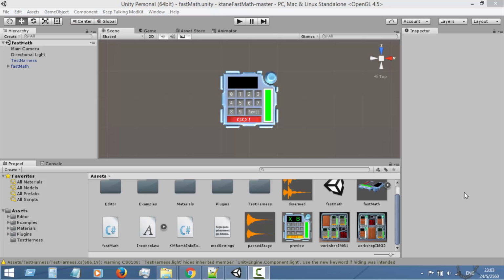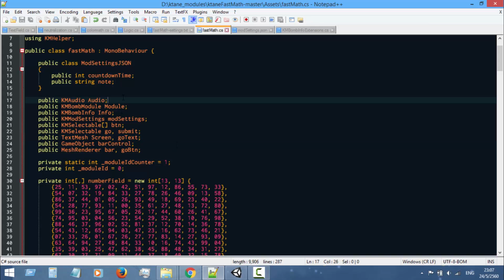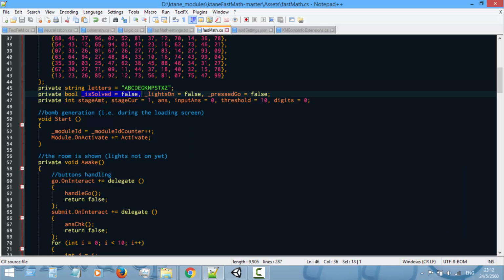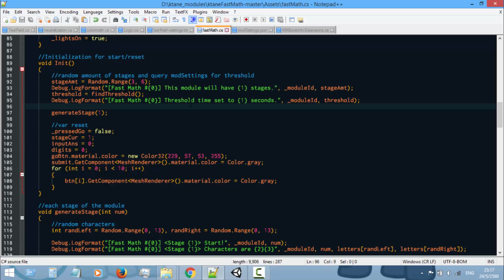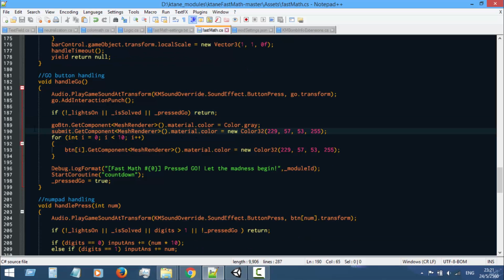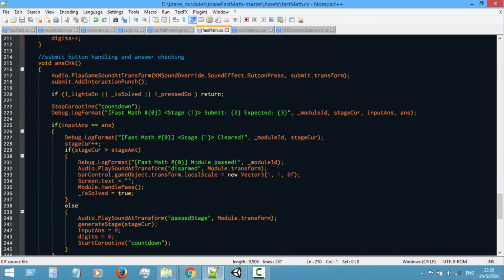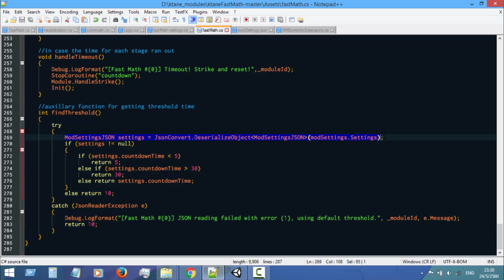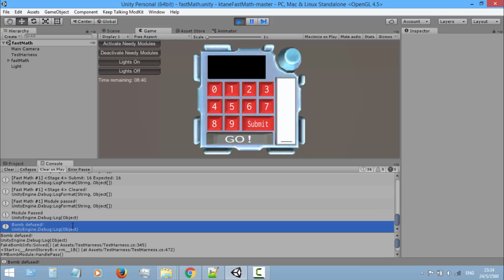KTaNE custom module making tutorial #4 - Scripting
The second episode of how to make a custom module for Keep Talking and Nobody Explodes. In this video, I covered about important points you need to know to be able to script your own custom module.

Thanks to LeGeND for the idea of Fast Math, which I make in this tutorial.